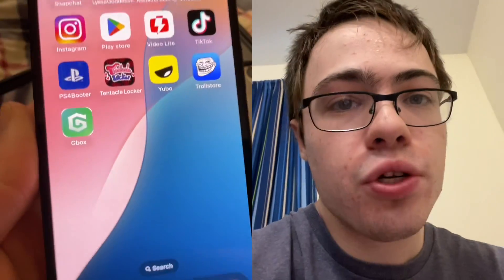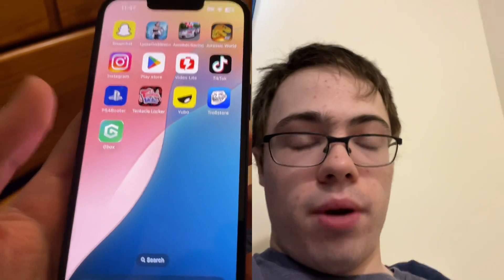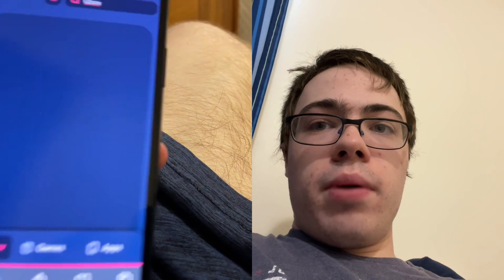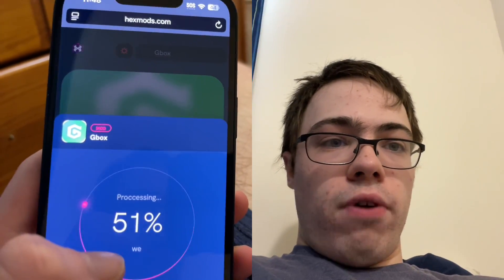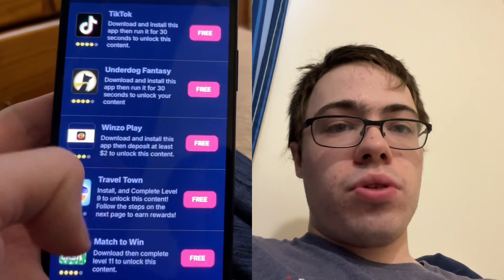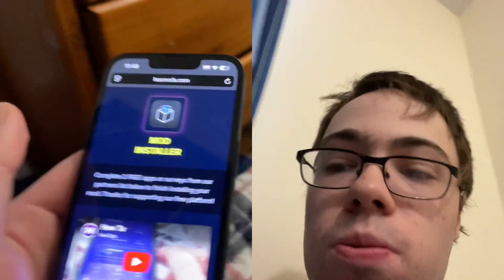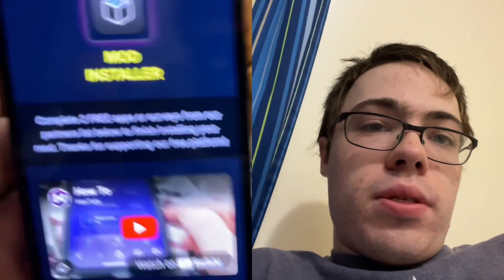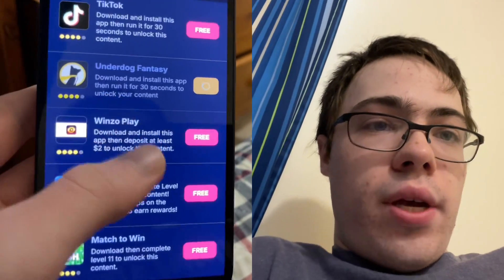Install GBox on iPhone/iPad to Sideload Apps for Free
In this video, I showed How to Install GBox on iPhone or iPad without Computer. This GBox iOS helps to install IPA on iPhone for free. Follow each step carefully and you will be able to sideload apps on your iOS Devices without Computer.

RESOURCES & LINKS: